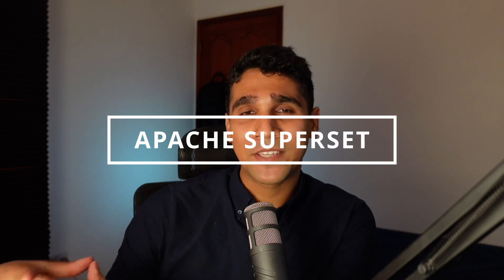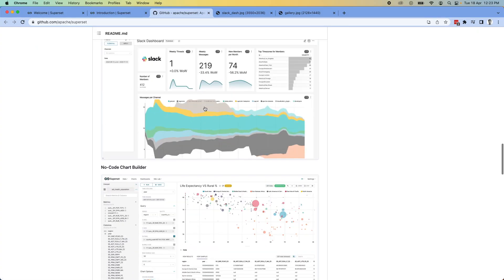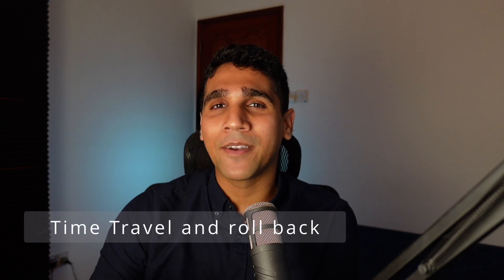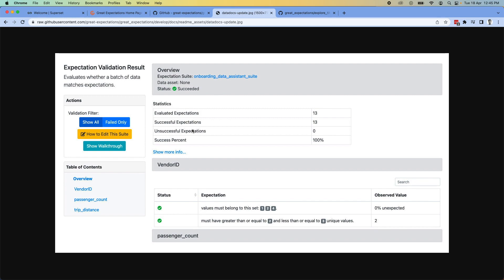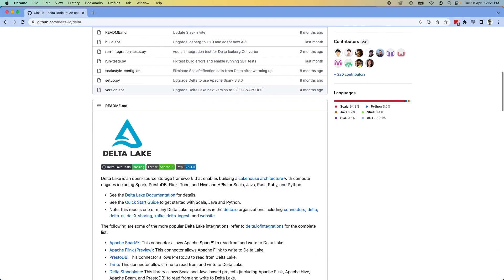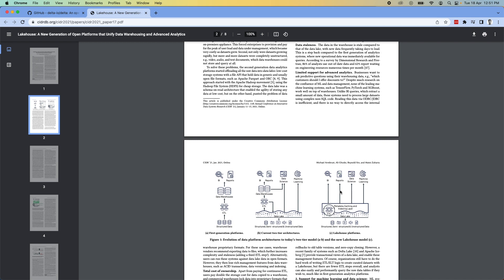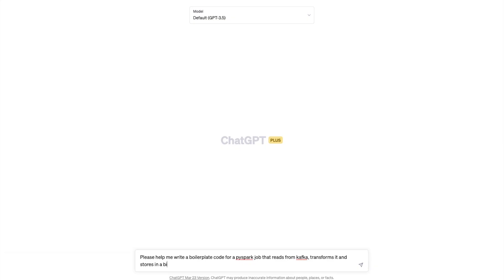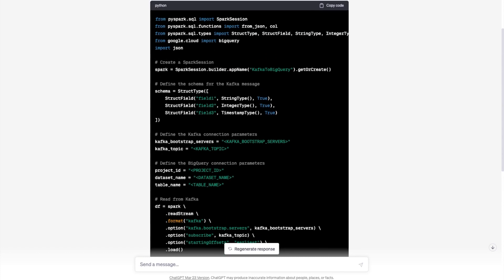Top 5 Data Engineering Technologies I am learning in 2023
0:00 - Intro
0:44 - Apache Superset
1:53 - Apache Iceberg
3:06 - Great Expectation
4:29 - Delta Lake
5:37 - Chat GPT
7:22 - Outro

In this video, we explore the top 5 new data engineering technologies to learn in 2023. As data engineering is an ever-changing field, staying up-to-date with the latest technologies can be challenging. But don't worry, we've got you covered! Our top 5 technologies include Apache Superset for data viz, Apache Iceberg for data storage, Great Expectations for data validation, Delta Lake for data lake storage, and Chat GPT for AI assistant and code peering

These technologies are expected to gain more popularity in 2023 and beyond, making them essential for any data engineer looking to stay ahead of the game. If you're interested in data engineering or looking to enhance your skills, this video is for you.